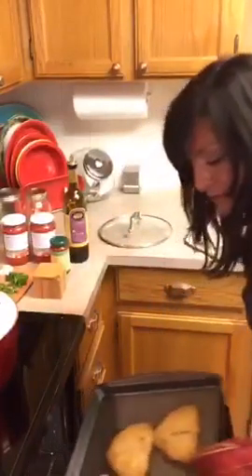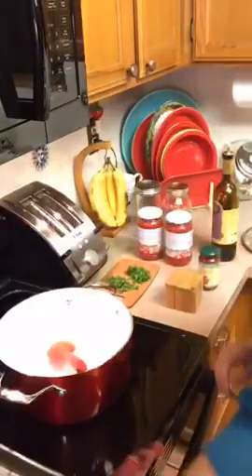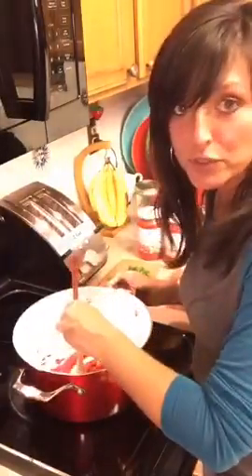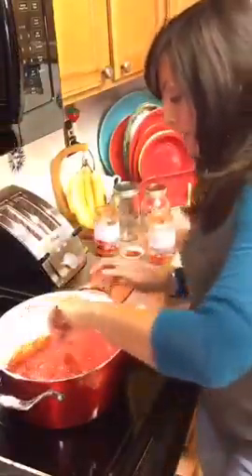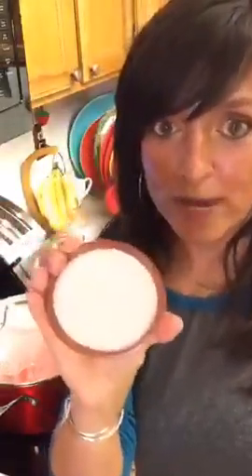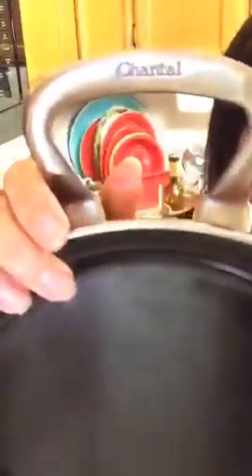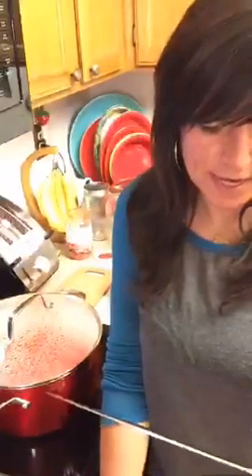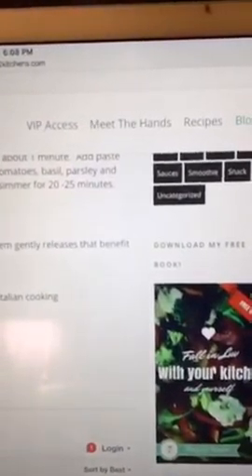Easy Homemade Marinara + Scones! @go2kitchens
Recorded on 11/16/2015 01:17 AM UTC by go2kitchens
Live viewers: 40
Heart count: 10428